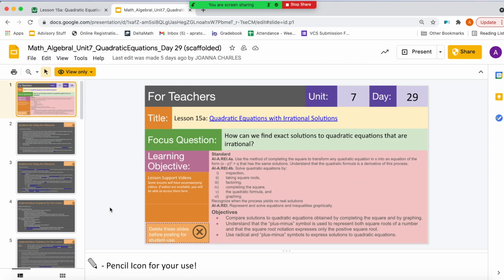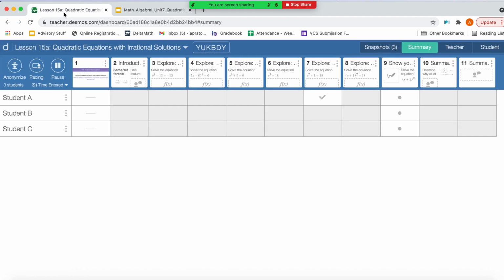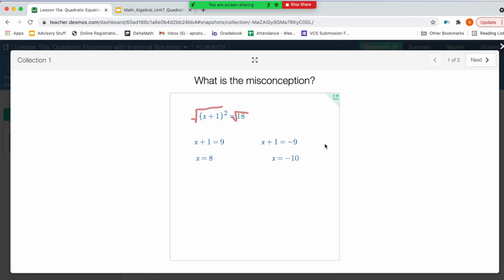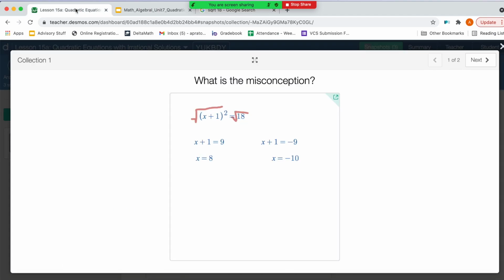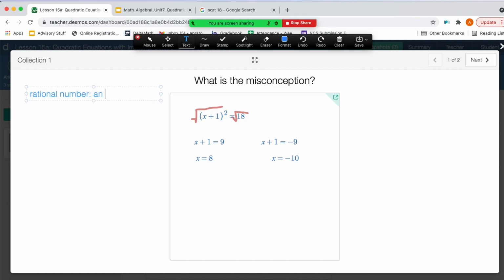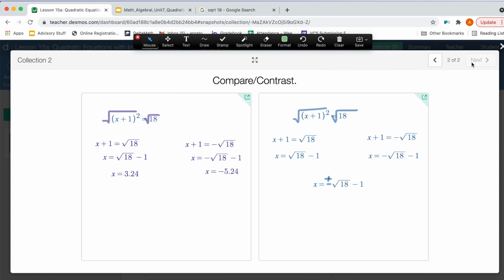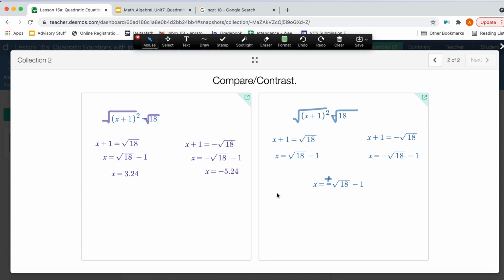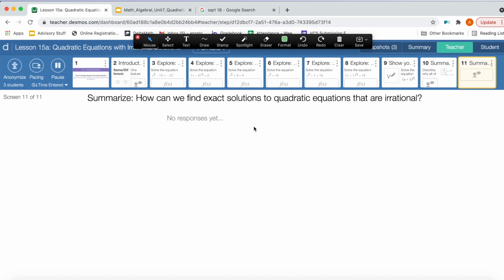Unit 7 Day 29 Summary Conversation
This video describes how a summary conversation could be facilitated using student work for unit 7 day 29. desmos